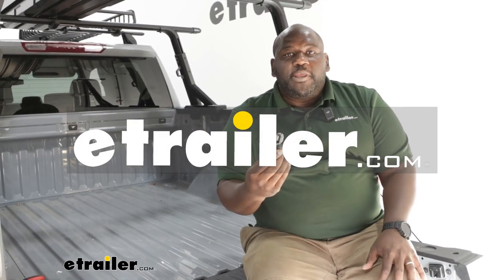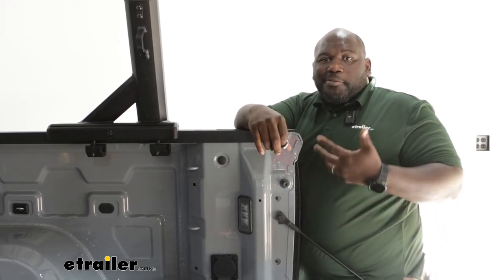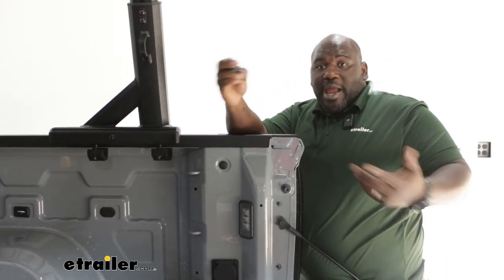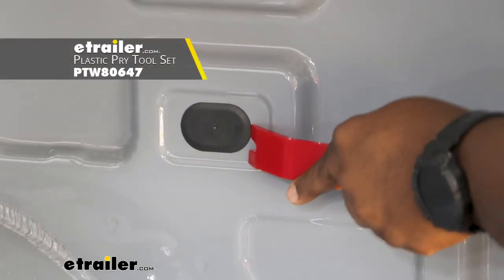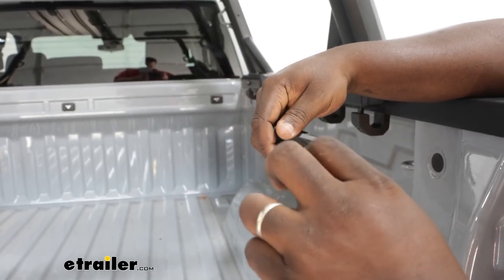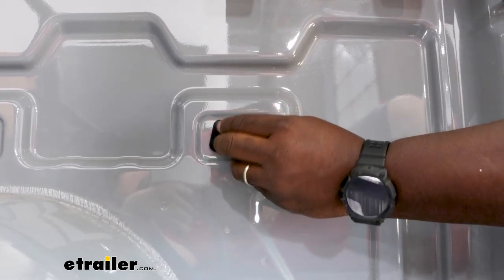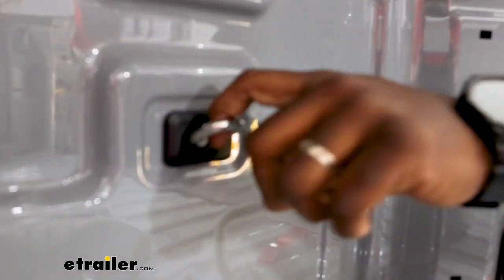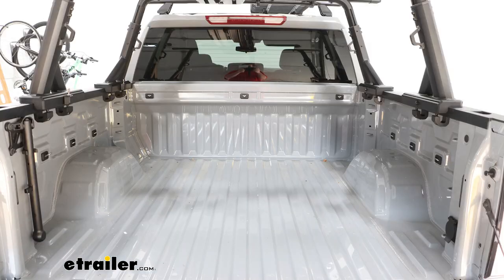etrailer | 2024 GMC Sierra 1500 BullRing Truck Bed Side Wall Anchors: Complete Installation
How's it going, neighbors  This is Ed here with etrailer.com, and we're taking a look  at the BullRing Tie-Down Anchor Points  on our 2024 GMC Sierra 1500.  So adding tie-down points to the back of your bed  is gonna allow you to be able to secure your load  when you're going down the road.  This particular vehicle already has some from the factory,  but it's always a good idea  to have additional tie-down points.  And you're gonna pop out your rubber knockouts  and just replace them with these guys here.  They slide right in, and they're secured  using a Phillips head screwdriver.  So let me show you how easily you can install them.

So we're gonna remove our pop out  using a panel removal tool.  I mean, you can use a screwdriver,  but this is gonna help protect your paint a lot better,  versus potentially scratching your finish.  And they pop right off.  You're just gonna take your fill screwdriver  and back your screw off a little bit  to let the plate have enough room to fit between the space  between the metal of the bed.  We're gonna work our plate into place,  and we're gonna fasten it down  using our Phillips screwdriver.

And now we have it fastened in.  It's nice and secure, and it's ready for us to use  our tie-down straps, so our bungee cords or whatever.  This has been a look  at the BullRing Flush-Mounted Anchor Points  on our 2024 GMC Sierra 1500.